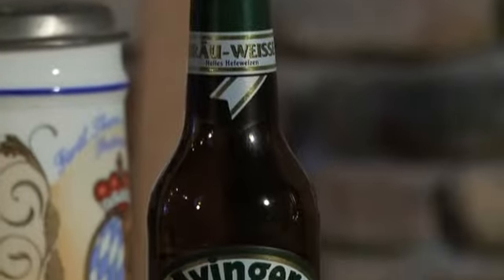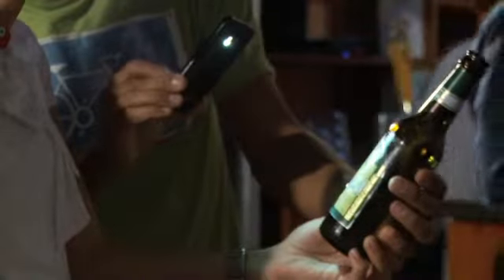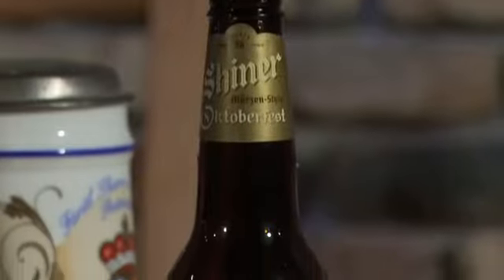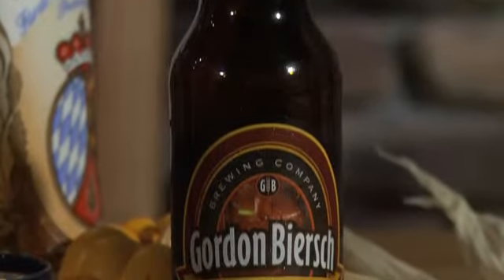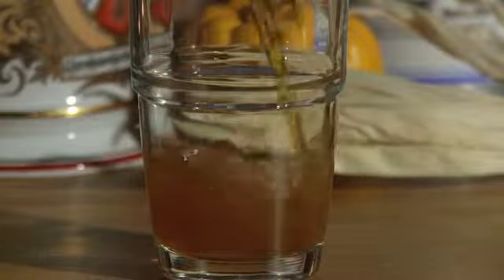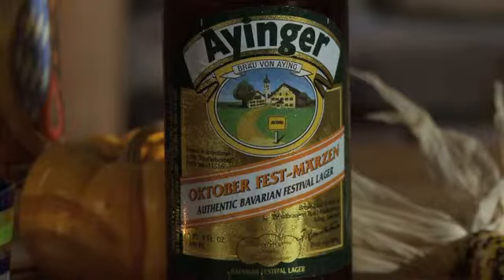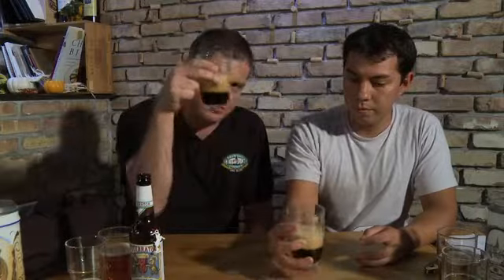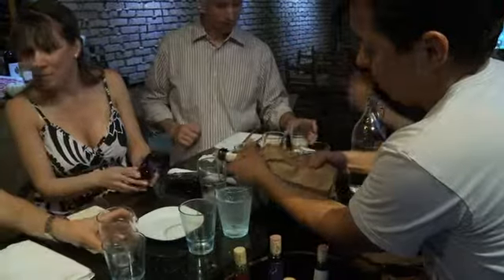Wine Blog Week 9